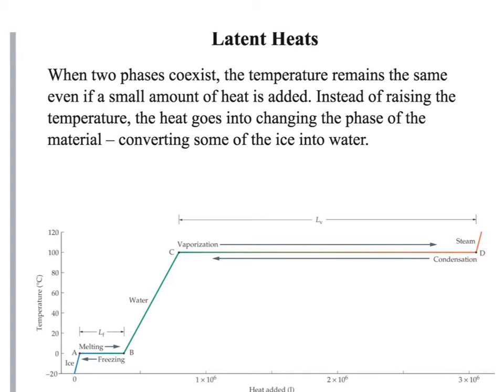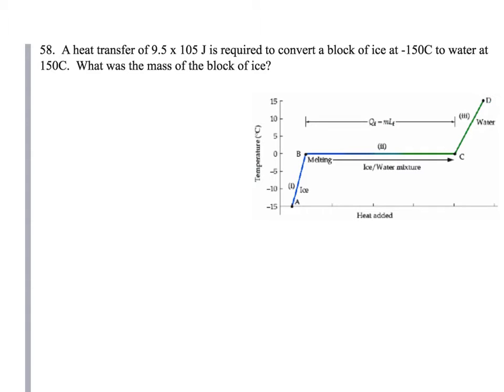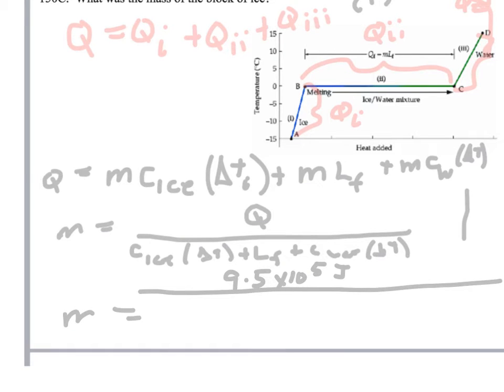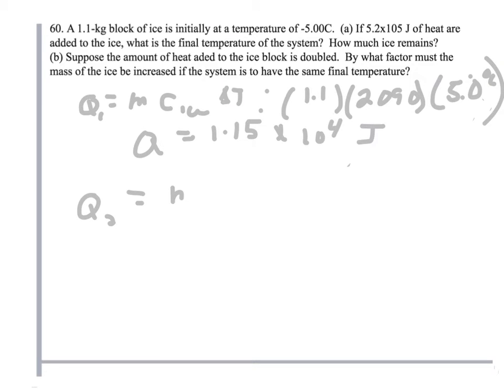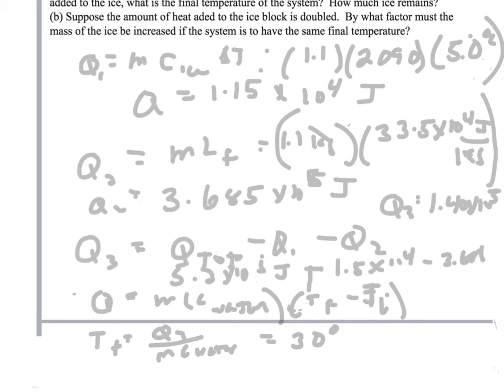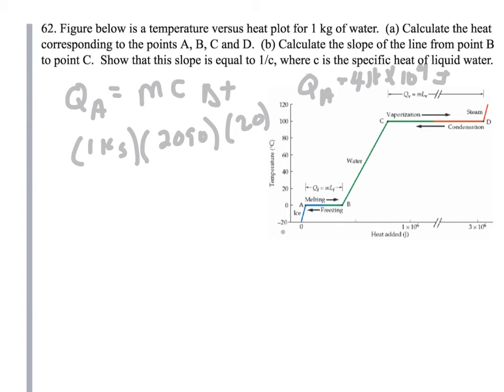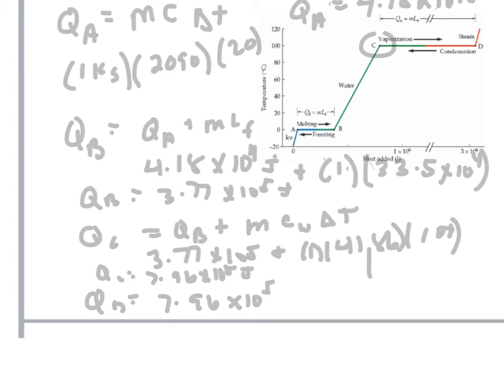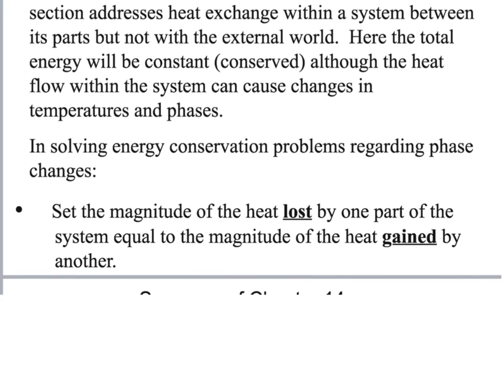chapter 14 Physics